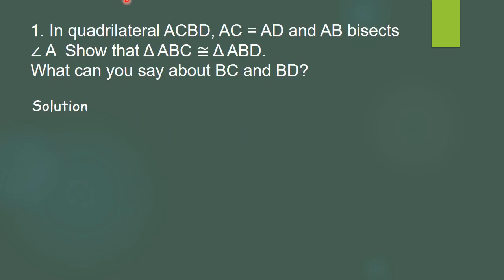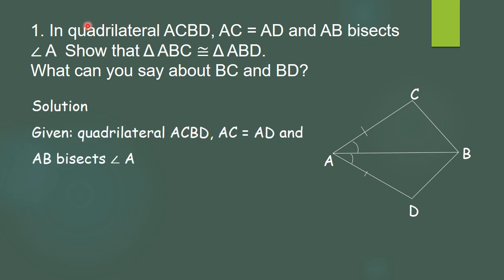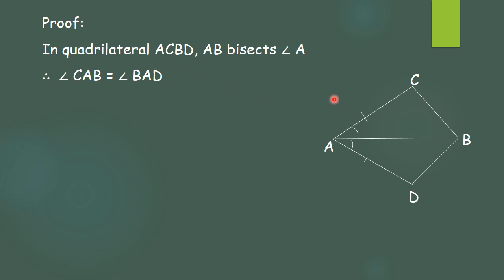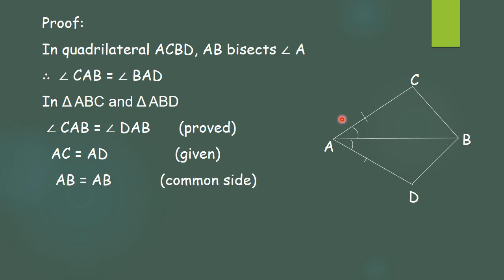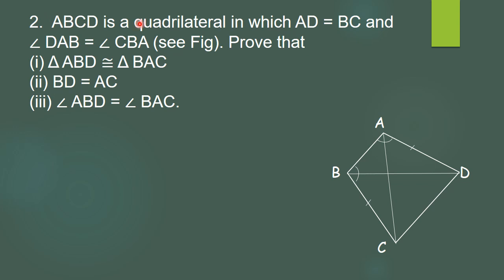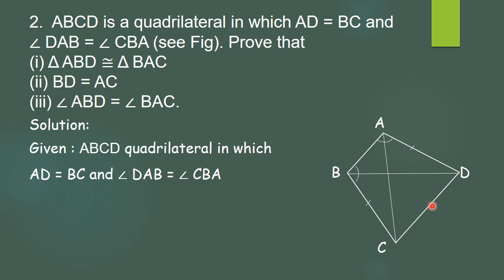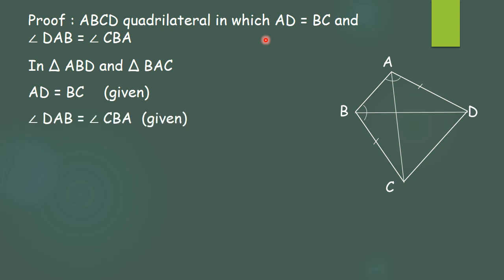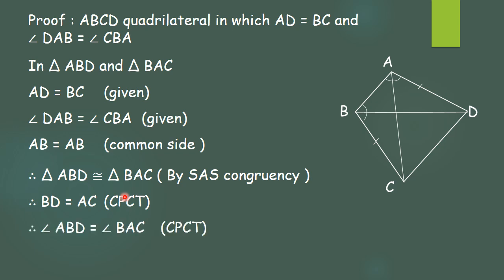NCERT/CBSE 9th Maths Triangle Part - 4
NCERT/CBSE 9th Maths Triangle,Exercise 7.1 Q1 and Q2